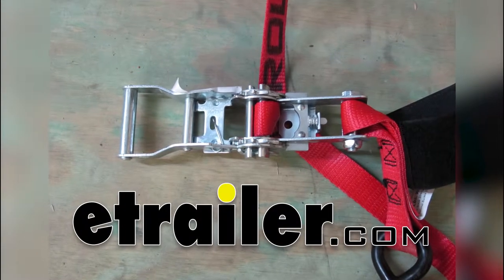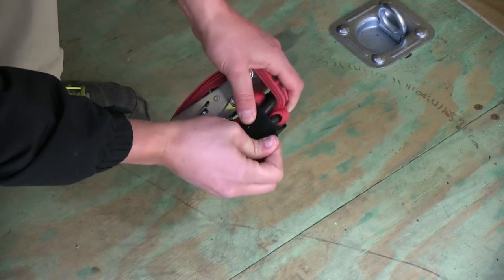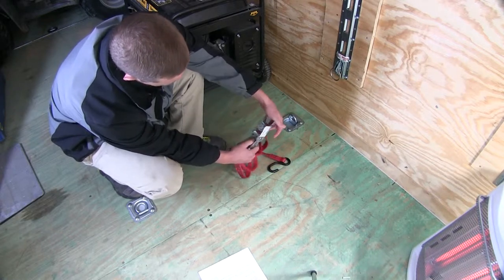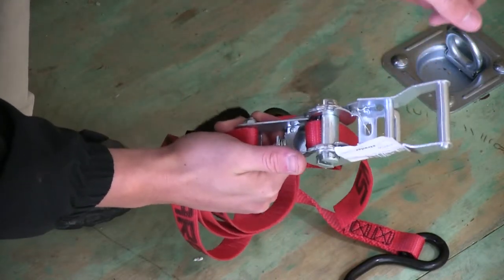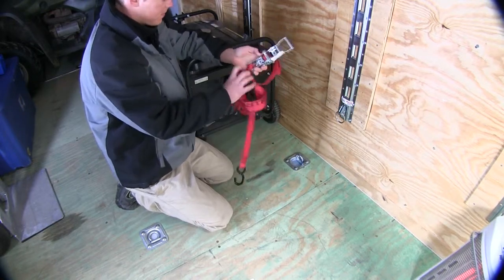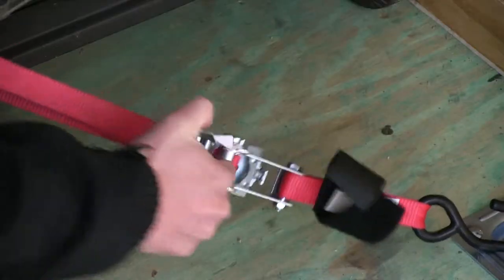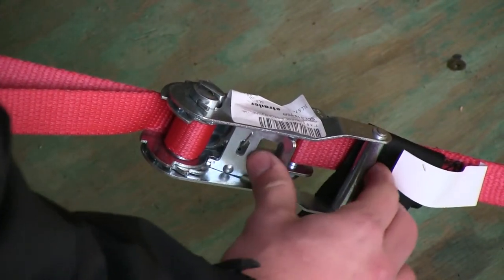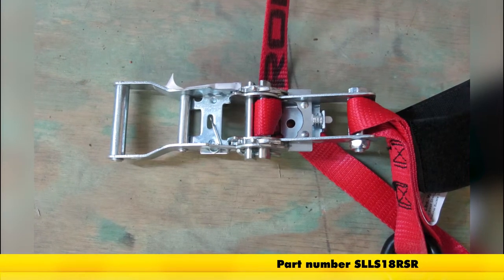etrailer | What to Know About the Snap-Loc Ratchet Tie-Down Strap w/ Strap Wrapper and S-Hooks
Today, we'll be taking a look at the Snap-Loc S-Hook Tie-Down Strap with Ratchet rated at 2500 pounds, part number SLLS18RSR. This Snap-Loc Ratcheting Tie-Down has a wide variety of uses, from whether you're using it to secure gear or cargo in the bed of a pickup truck or an open or closed trailer. A couple of neat things about this strap is that it has a hook and loop fastener here, which is going to help contain all the hooks and strap together. So when you get finished using it, if you're putting it under the seat of a truck or having it in your trunk or maybe even in a milk crate, its just going to help everything stay contained and not get all tangled up. We can go ahead and undo the strap, unravel it a little bit. The hooks of this strap are made of a heavy duty steel and they do have a nice vinyl coating.

So, if you're securing or hauling any sensitive cargo, if you're wrapping it around the handle bars of a dirt bike or a four-wheeler, you don't want to get scratched up, that vinyl coating is really nice. Another neat thing about it is it has these double patterned stitched seams right here and that's just going to provide a really nice hold of the hook. It's going to be really strong and durable and last you a long time. The actual ratchet of the strap is zinc plated. That's going to help to resist rust and corrosion and give you a lot of use out of the strap. There are two basic things to know of how to work the strap.

It ratchets and when it does that, it actually binds the strap up and tightens it down and there's two levers in the strap. This lever here, on the top side, that's going to allow you to actually open up the strap without ratcheting it and then you can pull the strap tightly or loosen it up without having to ratchet it up. After you have tightened down and secured your gear, if you want to undo it, that's what this little button is for down here. That's actually going to loosen up this barrel here on the inside and allow to you loosen up the strap and undo your cargo. For today we have here in our enclosed trailer we have a generator and some other items that we'll be using the Snap-Loc Ratcheting Tie-Downs to secure. Basically, what we'll do is just get everything unraveled and we'll go ahead and use some of these anchor points that we got built into the trailer to secure our generator.

The strap is already installed in the ratcheting mechanism, so basically all you'll need to do is pull it tight or adjust the length as needed. What we'll do is we'll just simply attach the one end of the strap to one of our anchor points. I'm going to bring the strap around my generator here, secure it to this other attachment point. Now that we got the strap in place, basically what I'm going to do is just lift up on this button, which is going to allow us to fold it over and then we can use its nice handle here simply to start cranking it down. Now what we can do is just use this hook and loop strap here to secure the excess. If we we're in our pickup truck bed or an open trailer, we wouldn't want this strap flapping around as the fibers would start to fade out, which is going to reduce the overall lifespan of the strap.

If you're wanting to undo the strap and remove the cargo from wherever youre hauling it to, what you'll do is you'll push forward on this little tab. You can use the handle to put . use your thumb to put pressure on it. That's going to allow us to unfold it. Youll get to that position and itll pop loose and then you'll be able to just pull the strap out, undo your S -hooks and this case we'll be able to take generator down and fire up all of our toys. The strap measures one inch wide by eight feet long. It has a maximum load brake strength of 2500 pounds, with a safe working load limit of 833 pounds. It is WSTDA certified and comes with a one year limited warranty. That will complete today's review of the Snap-Loc Ratcheting S-Hook Tie-Down Strap, part number SLLS18RSR. .